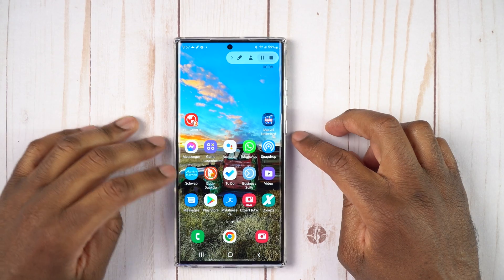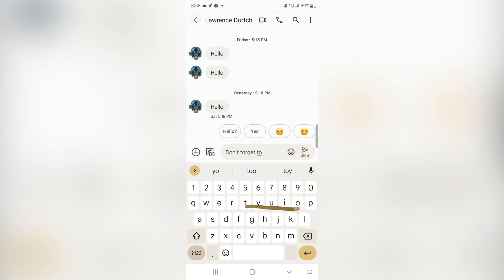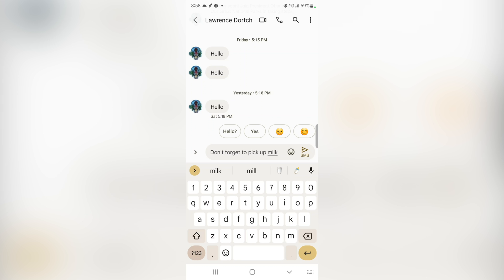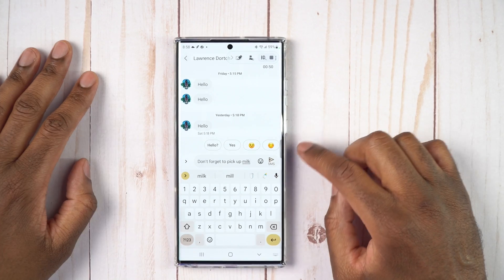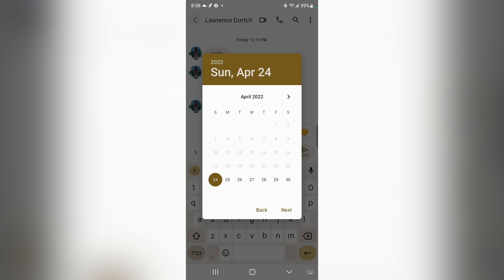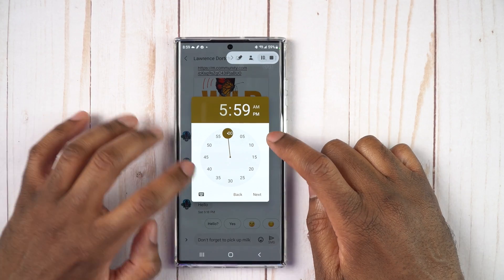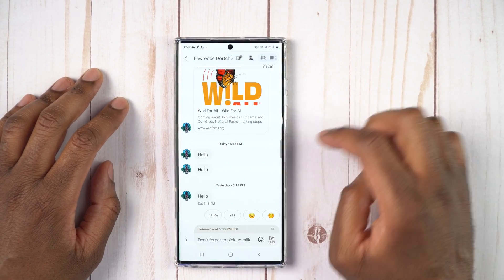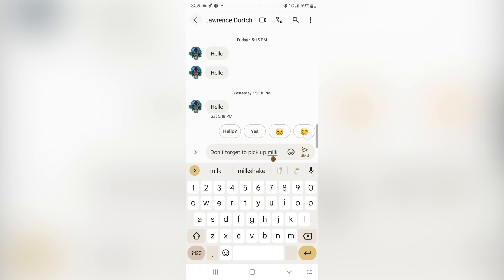How to Send Scheduled Text Messages From Your Android Phone